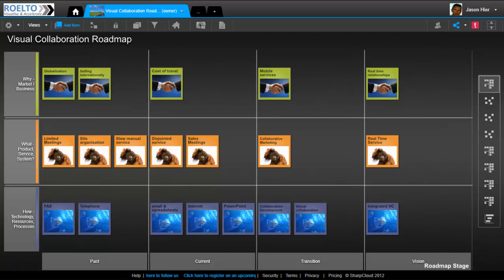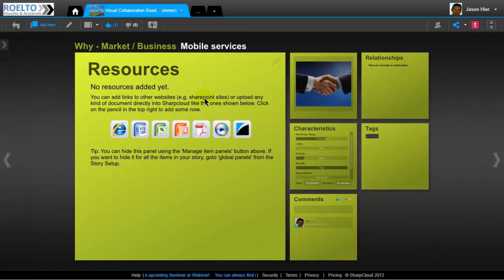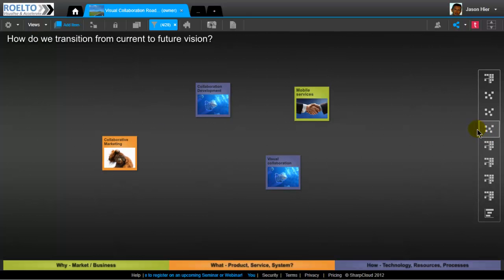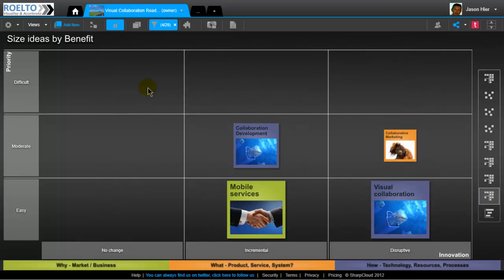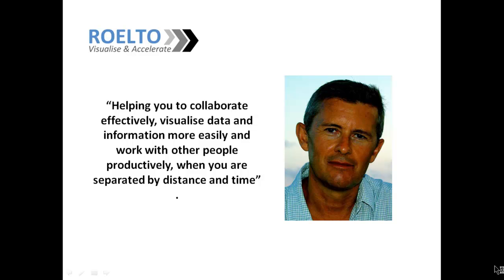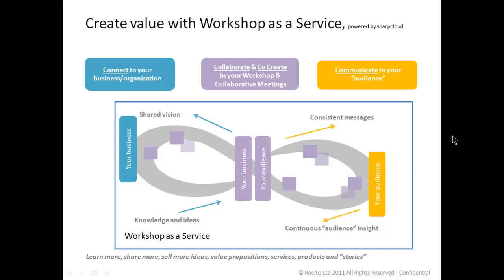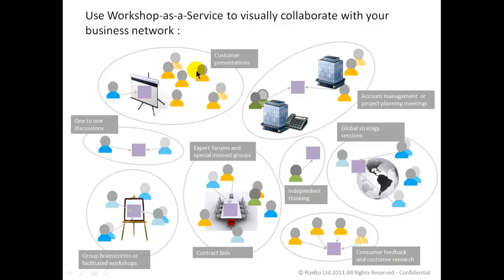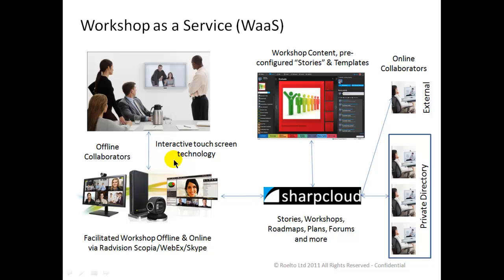Visual Collaboration Roadmap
An overview presentation of creating a Visual Collaboration Roadmap using Roelto Workshop-as-a-Service, powered by sharpcloud.

Workshop-as-a-Service is a highly collaborative and visual platform that enables you to visually collaborate with other people when seperated by distance and time.

Using preconfigured templates and stories you can start your own workshops-collaborative meeting online or have one that is facilitated for you.

Discover how Workshop-as-a-Service can save you time and money.  Request your complimentary 30 day evaulation at http

Keep on collaborating,

Jason